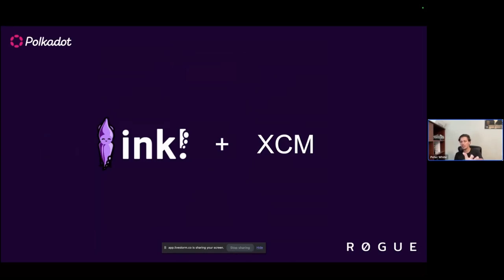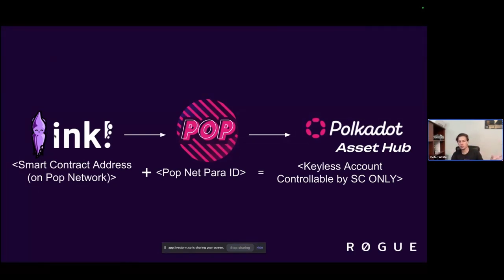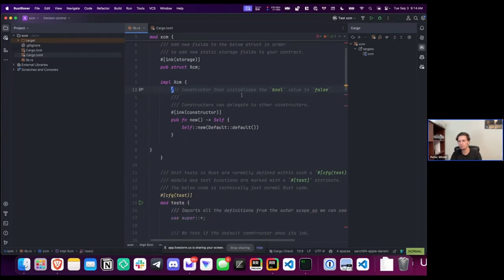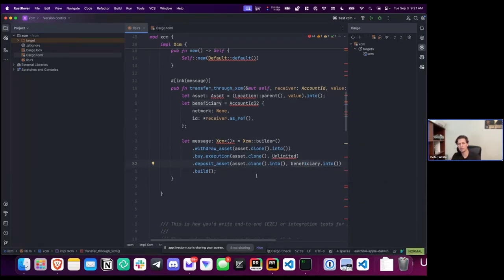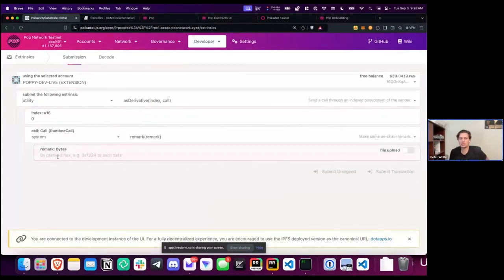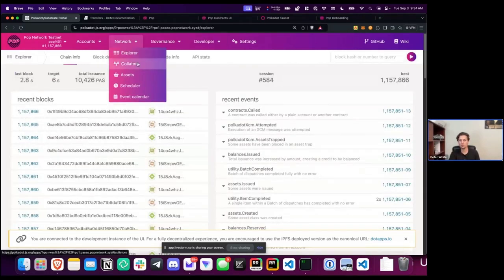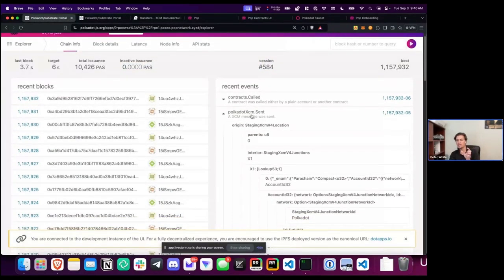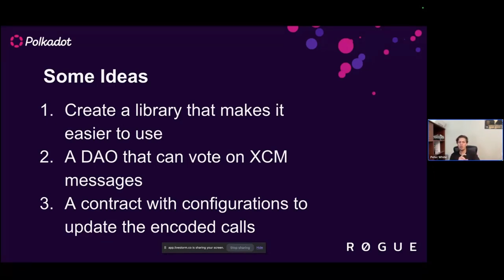Encode x Polkadot ink! Bootcamp: Creating Multi-Chain Contracts with ink!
Learn how to build multi-chain smart contracts using ink! and XCM within the Polkadot ecosystem in this workshop. XCM allows interactions across multiple parachains. The workshop provides hands-on experience with deploying and interacting with Ink! contracts across different chains and parachains like POP Network, Polkadot Relay Chain, and AssetHub. Key concepts covered include building composable services across parachains, executing cross-chain asset transfers, and utilising smart contracts to interact with relay chain assets.

Want a technical deep-dive into the ink! programming language?
Join the Polkadot ink! Bootcamp for invites to live workshops

You will learn to:

- Create and deploy multi-chain Ink! smart contracts.
- Use XCM to send messages and interact with parachain modules.
- Execute cross-chain fund transfers and calls across parachains.
- Work with keyless accounts, a unique feature allowing contracts to control accounts on other chains.

00:00 Introduction
06:02 Computed Origins and Keyless Accounts
08:38 Getting Started with XCM Coding
10:09 Setting Up the Development Environment
14:12 Writing and Testing XCM Functions
29:18 Setting Up XCM Messages
32:41 Executing Transactions on the Relay Chain
36:59 Handling Cross-Chain Transactions
40:08 Creating Assets on Asset Hub
44:00 Homework & Questions